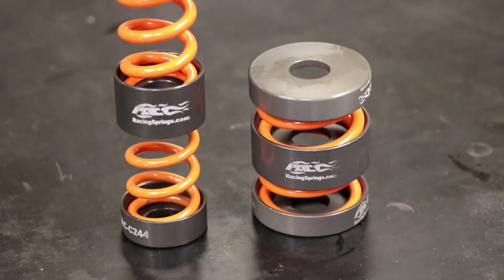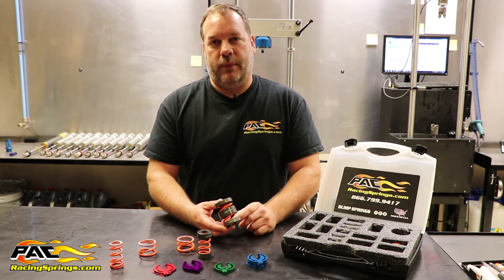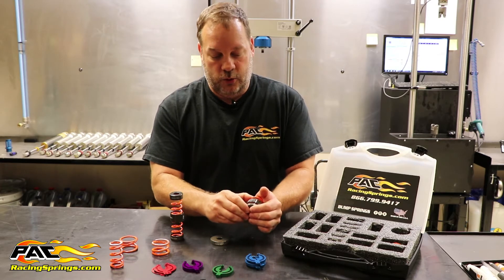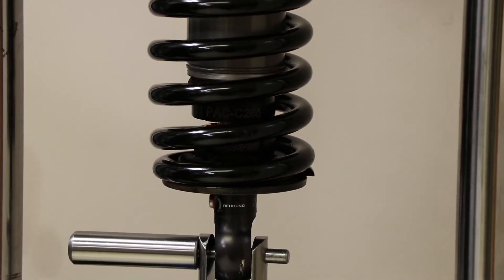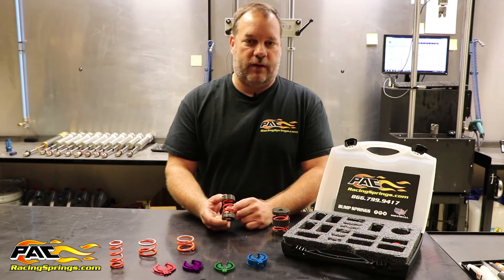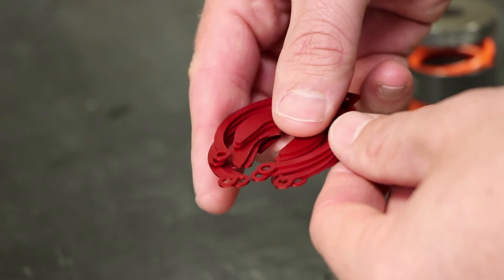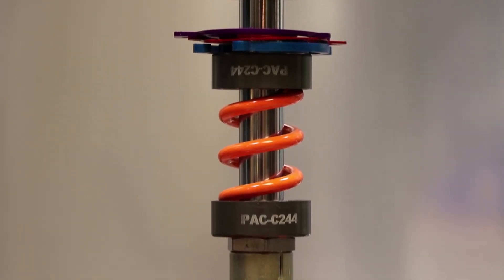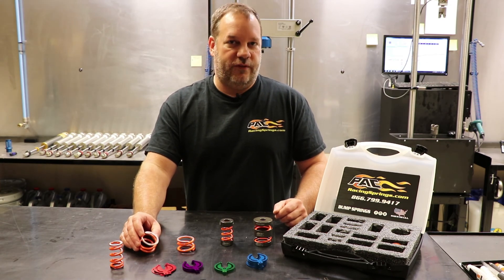Bump Spring Kits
Our custom bump spring kits are designed to replace the traditional bump rubbers and provide an extra measure of tune-ability to your vehicles shocks.